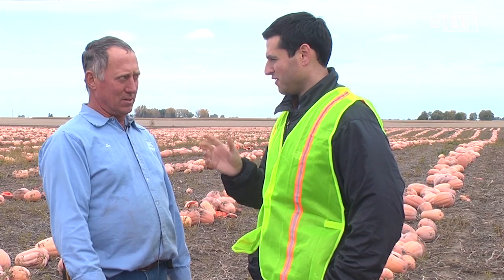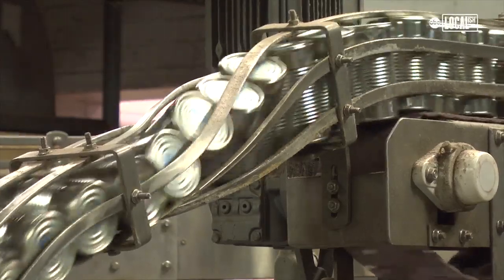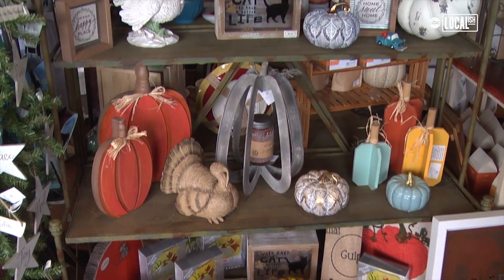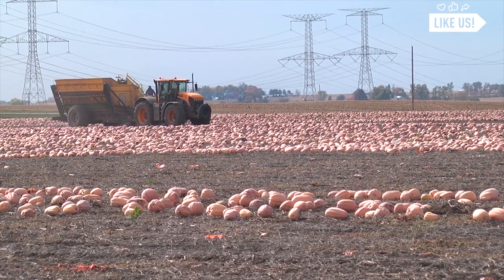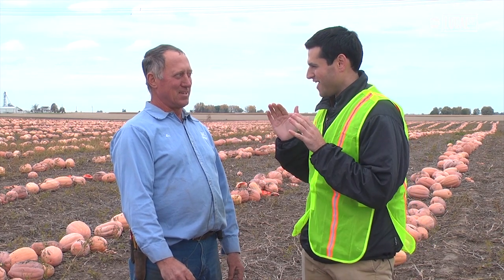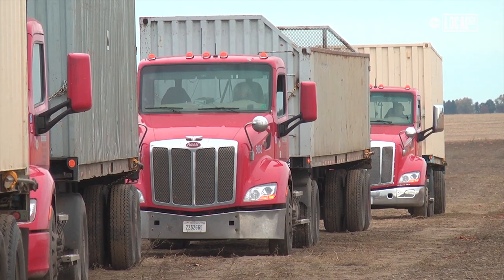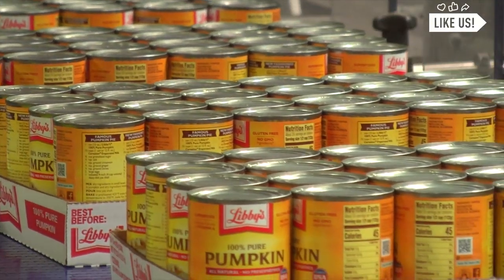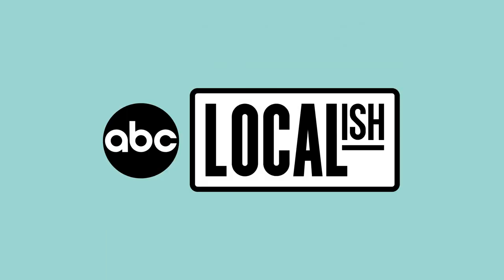The Pumpkin Capital of the World | Localish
Nearly a 3-hour drive outside Chicago, you'll find the 'Pumpkin Capital of the World' where pumpkin pies are prepped by the tens of thousands.